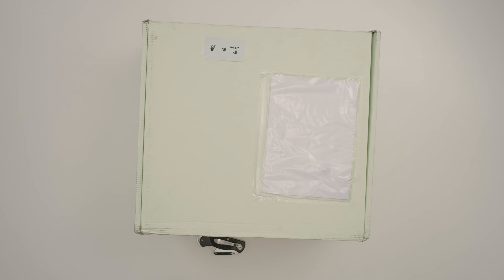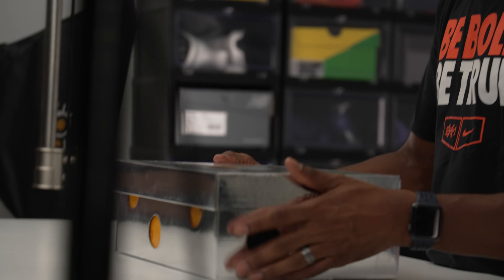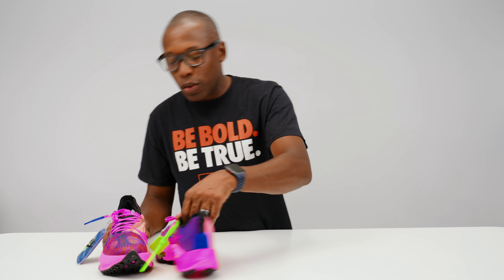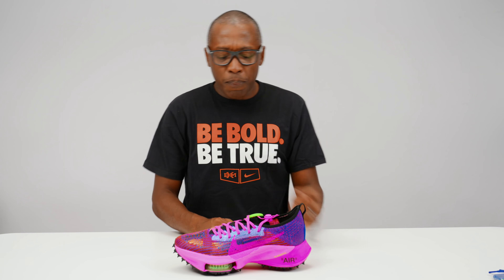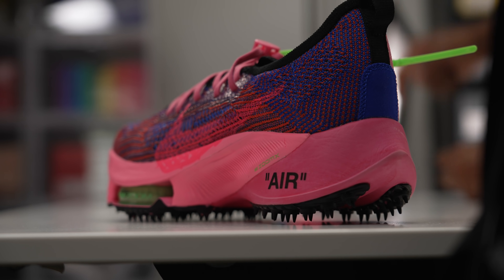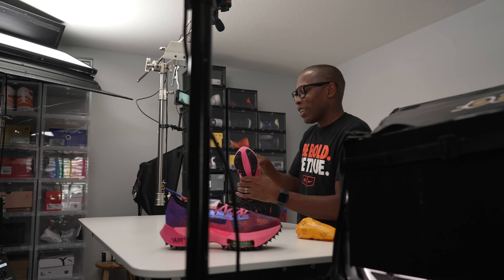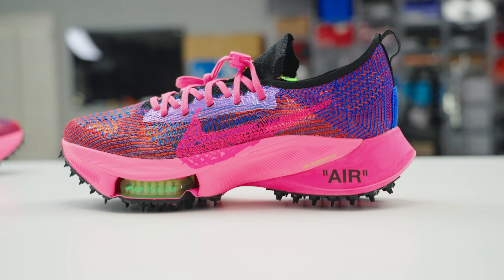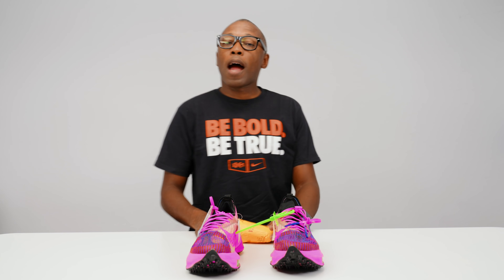UNBOXING: The NIKE x OFF-WHITE Sneaker No One Likes